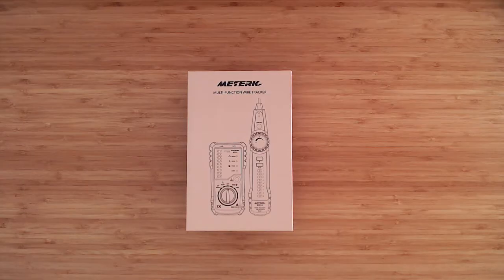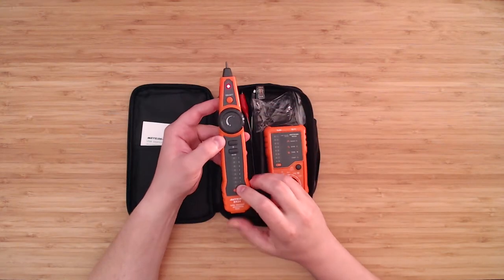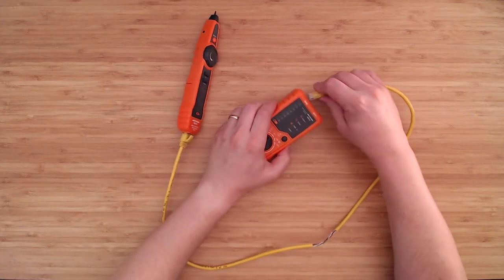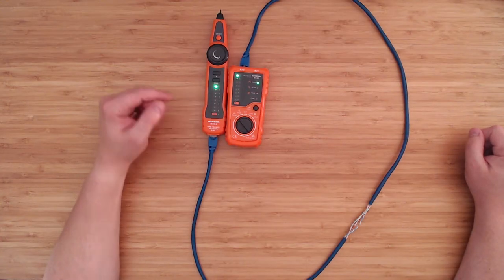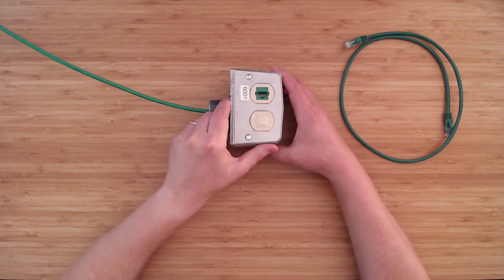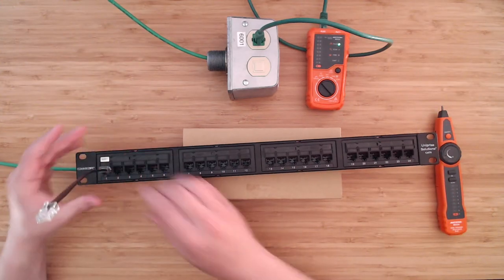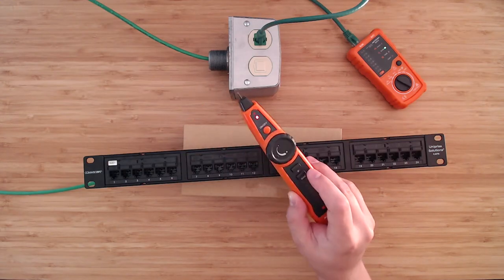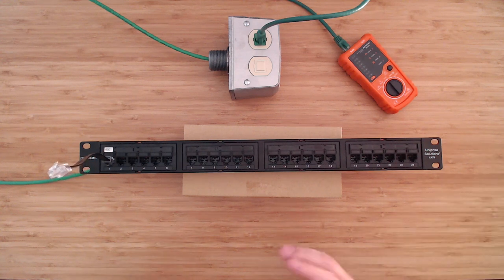Cable Tester and Wire Tracker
This video is an introduction and demonstration of the ethernet testing and locating capabilities of a generic cable tester and wire tracker. This video does not cover RJ11 or related testing.